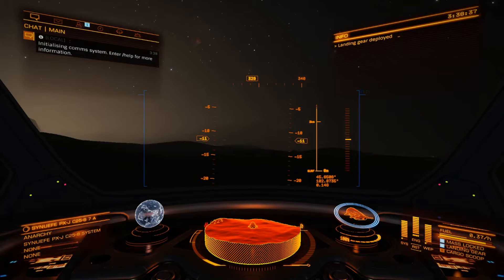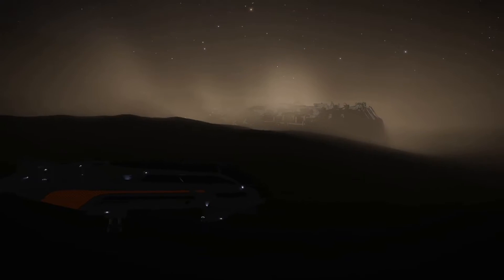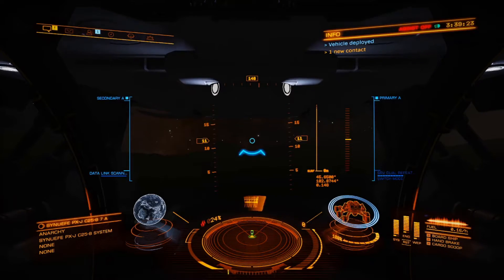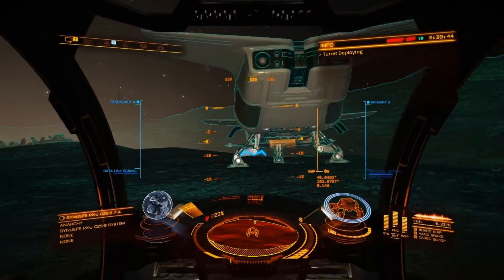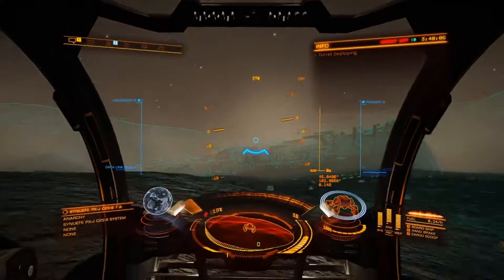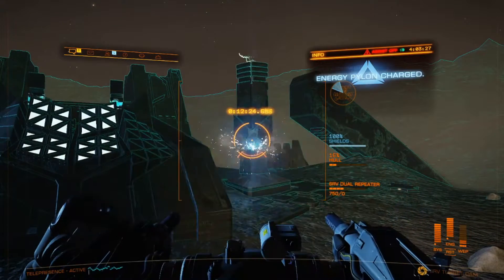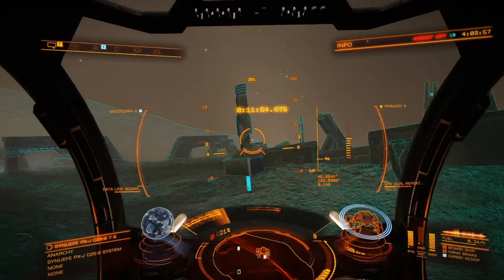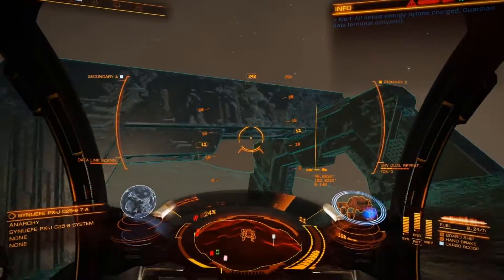Elite Dangerous ep 11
Hey Everyone
Here is episode 11 of the Elite Dangerous play through. In this episode, we get a guardian module blueprint. Enjoy!!
Don't forget to hit up my Facebook page @EpicPain Gaming, twitter page @EpicPain Gaming, and the Instagram page at EpicPain Gaming.
Thanks
Epic!